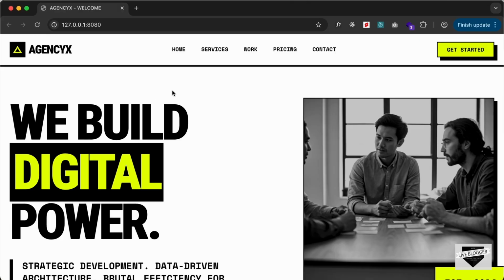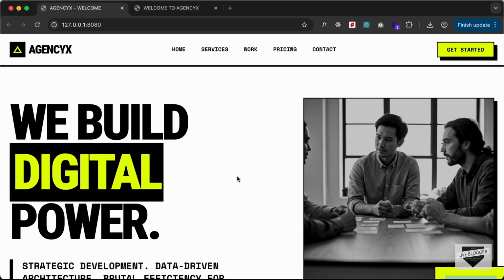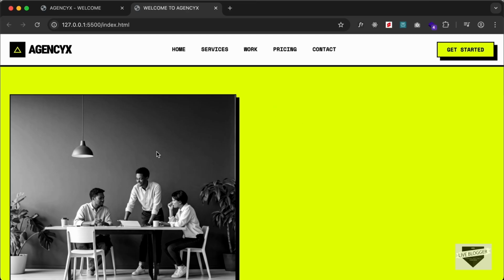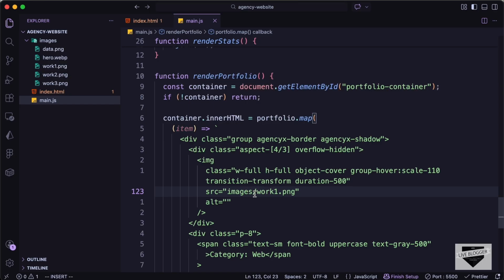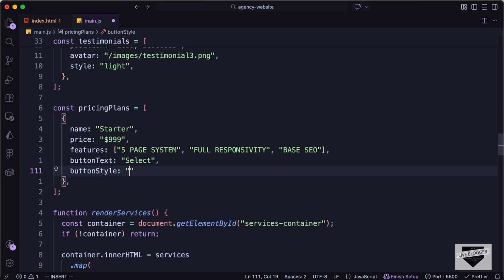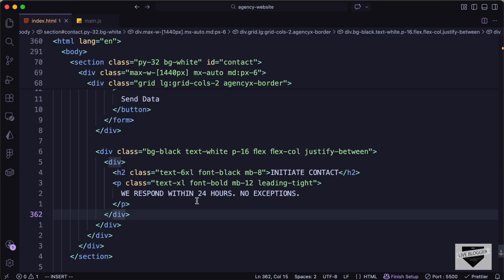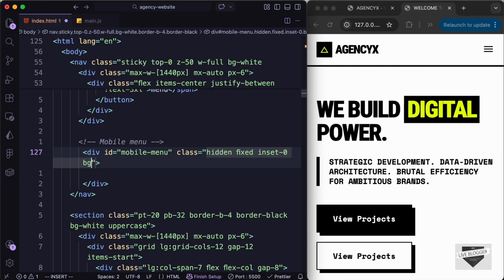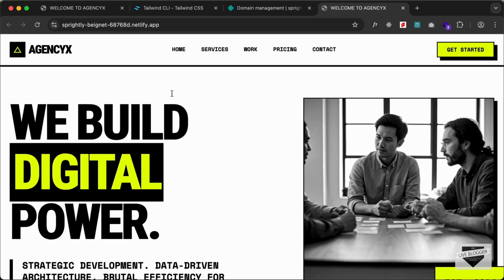🚀 Build a Complete Agency Website using HTML, Tailwind CSS & JavaScript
In this full project tutorial, we design and build a modern agency landing page from scratch using HTML, Tailwind CSS, and JavaScript.

This video covers everything from the navbar to deployment, making it perfect for beginners who want to learn frontend development by building a real-world project.

By the end of this tutorial, you will have a fully responsive, production-ready website.

✔ Responsive Navbar Design
✔ Mobile Navigation Menu
✔ Hero Section Layout
✔ Services Section with Dynamic Rendering
✔ Stats Section UI
✔ Portfolio / Work Section
✔ Testimonials Section
✔ Pricing Table Design
✔ Contact Form Layout
✔ Professional Footer Design
✔ Tailwind CSS CLI v4 Setup
✔ Production Build Workflow
✔ Deploying a Static Website with Netlify

🛠 Technologies used
HTML5
Tailwind CSS v4
Vanilla JavaScript
Tailwind CLI
Netlify Deployment

⏱️ Timestamps
00:00 - Intro
00:27 - Demo
01:50 - Navbar
14:07 - Hero Section
23:58 - Services
33:04 - Stats Section
42:39 - Work Section
54:57 - Testimonials
01:07:59 - Pricing Section
01:21:23 - Contact Section
01:32:56 - Footer
01:46:08 - Mobile Nav
01:56:31 - Deploy